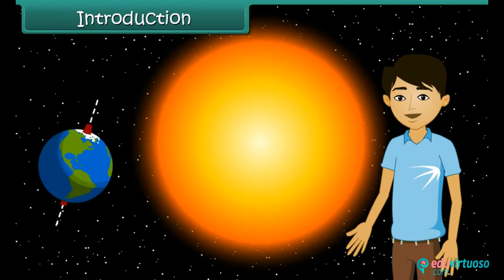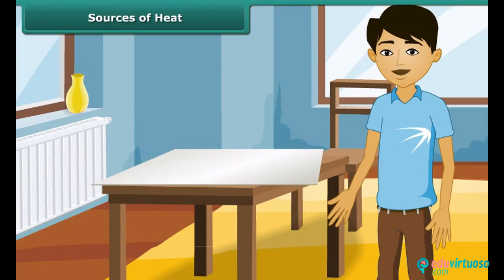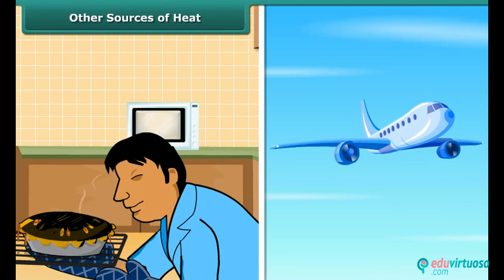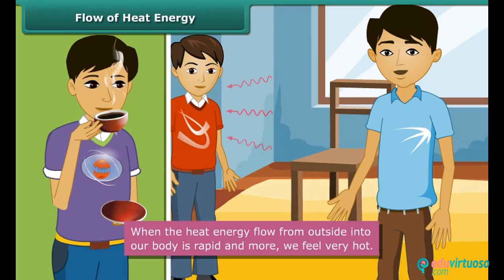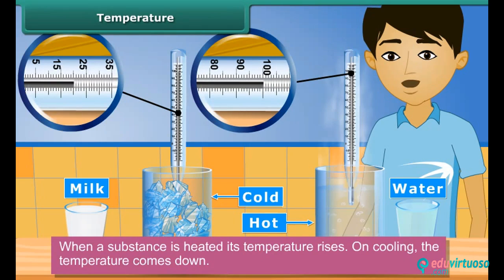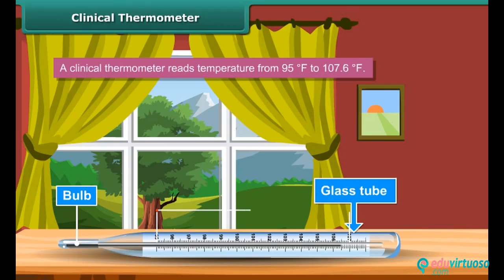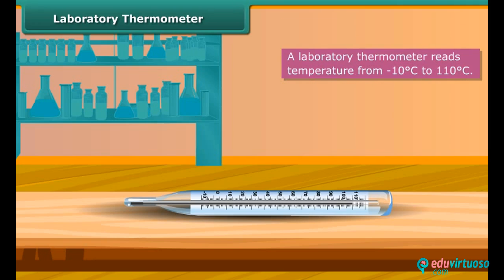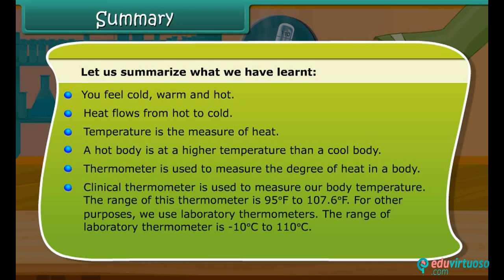Grade 7 | Science | Heat | Free Tutorial | CBSE | ICSE | State Board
Welcome to our exciting video tutorial on Heat for Class 7 Science! 🌞🔥 In this lesson, we delve into the fascinating world of heat, its sources, and how it's measured. We'll explore through engaging experiments and easy-to-understand explanations.

What You Will Learn:
- Identify hot, cold, and warm bodies
- Define heat as a transfer of energy
- Differentiate between heat and temperature
- Explain clinical and laboratory thermometers

Key Topics Covered:
- Sources of heat: Sun, fuels, electricity, and mechanical work
- Experiments to prove the sun gives heat
- Understanding the flow of heat energy
- Difference between heat and temperature
- How to use clinical and laboratory thermometers

For more free resources and in-depth learning, visit our platform Our platform offers a wide range of educational materials to help you excel in your studies.

for all your learning needs!